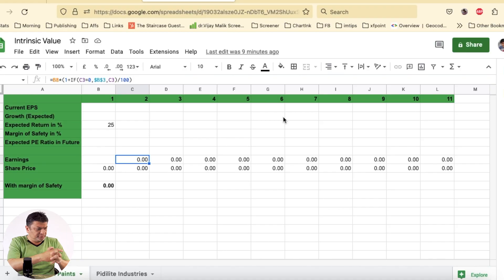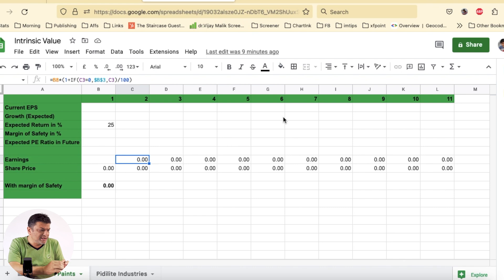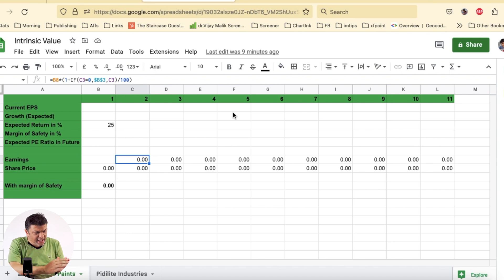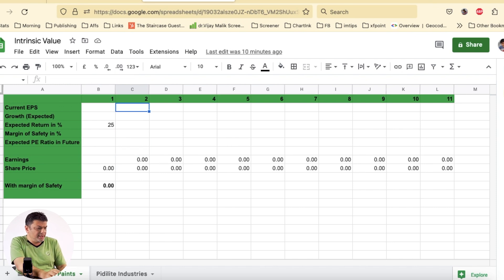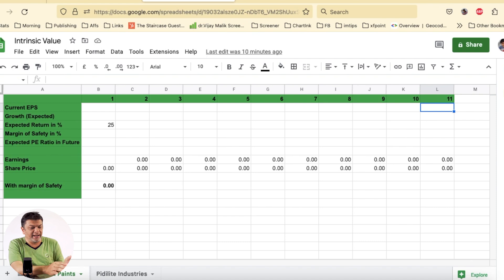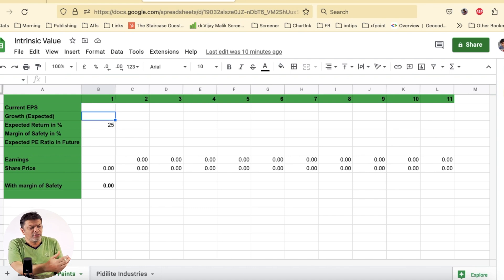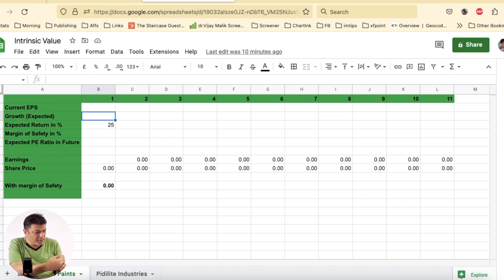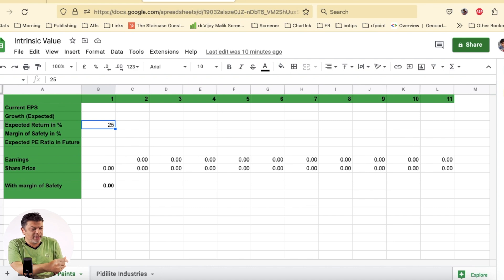Calculate Fair Price of Stocks with Google Sheet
Calculate the fair price of stocks with an easy-to-use Google sheet with intrinsic value and margin of safety.

I am sharing a Google sheet, and do not ask for its edit permission. Instead, please copy the above sheet and use it as you like.
00:00 Intro
00:30 Definition
02:06 Google Sheet
04:41 Example 1
09:04 Example 2
12:13 Example 3
14:00 Intrinsic Value
16:22 Intrinsic Value Example